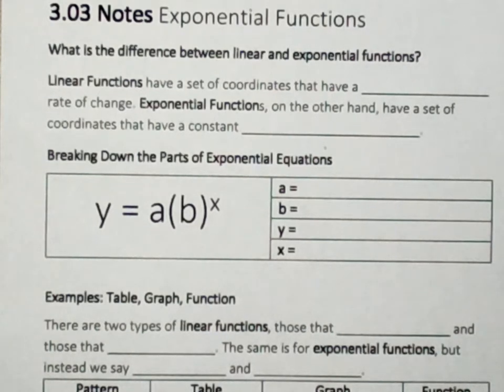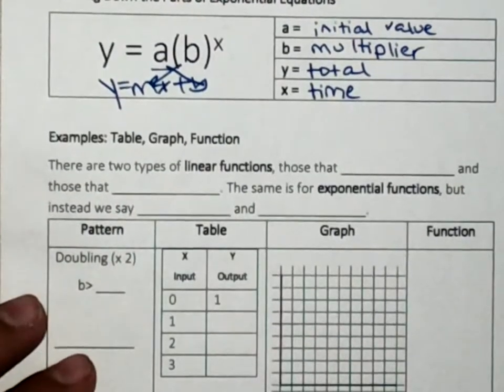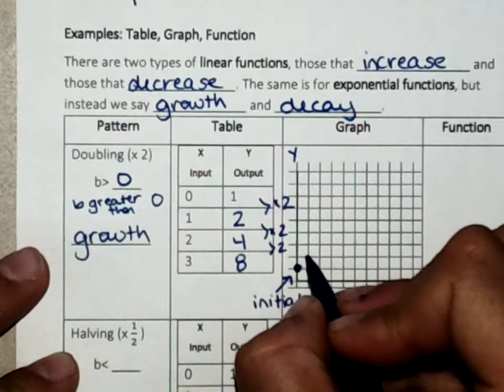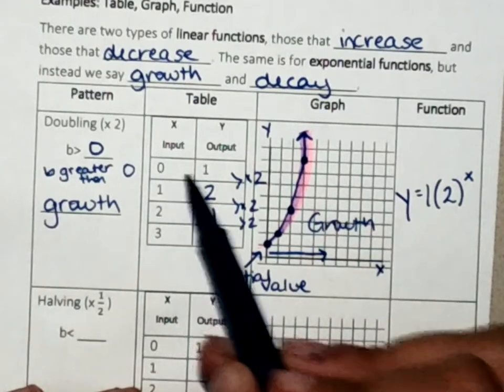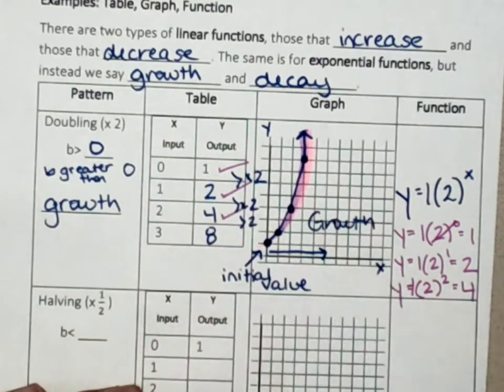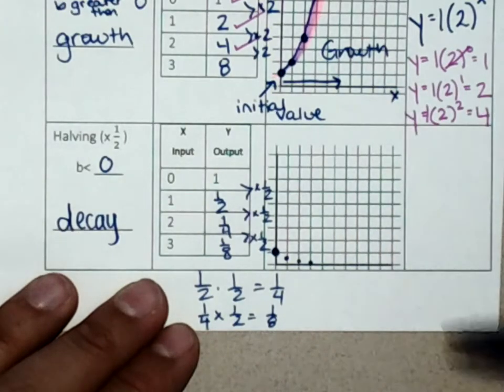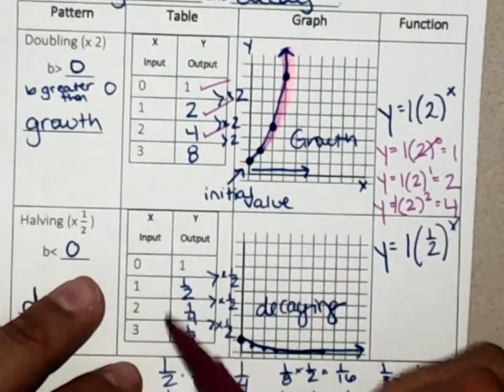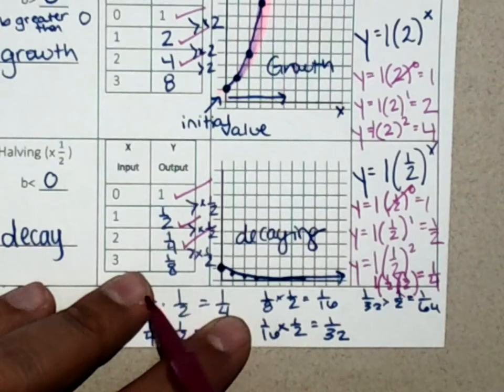3.03 Exponential Functions